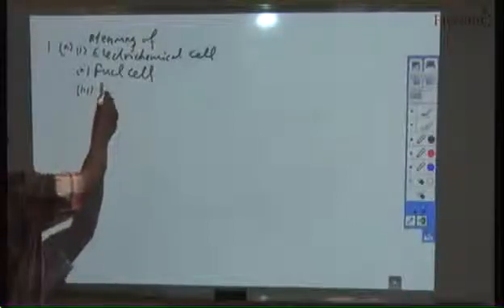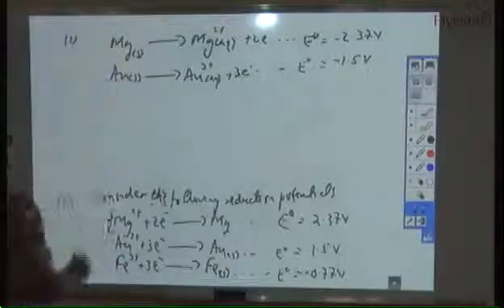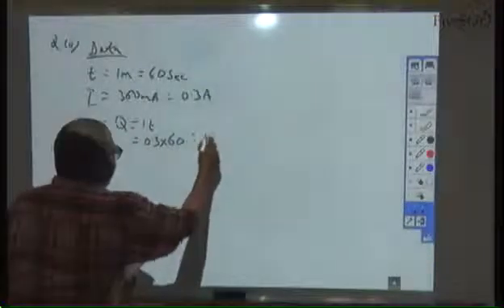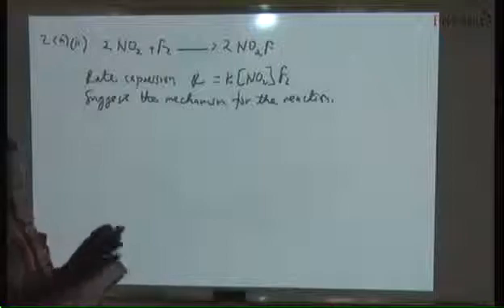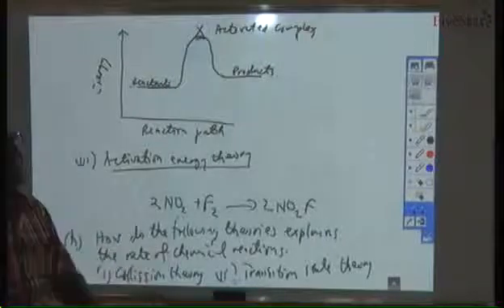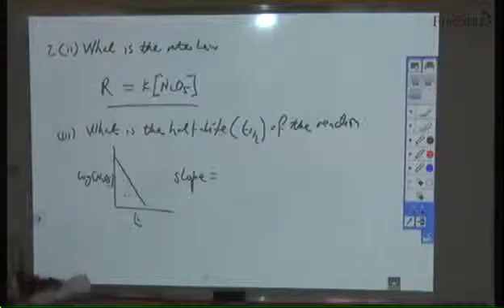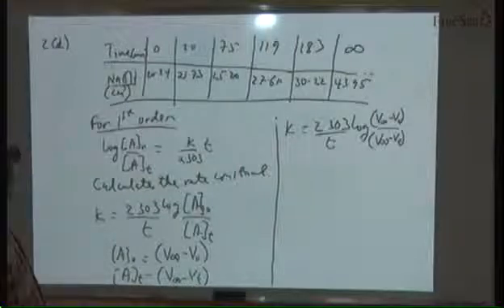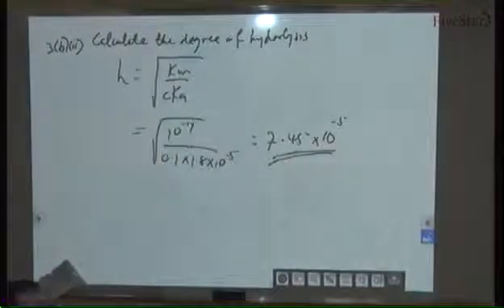FORM VI REVIEW - CHEMISTRY PAPER II